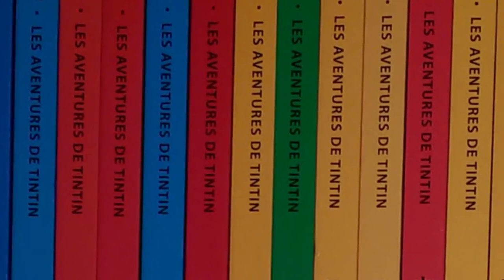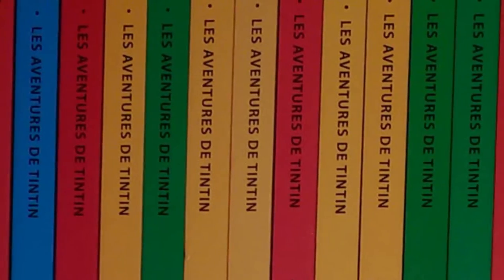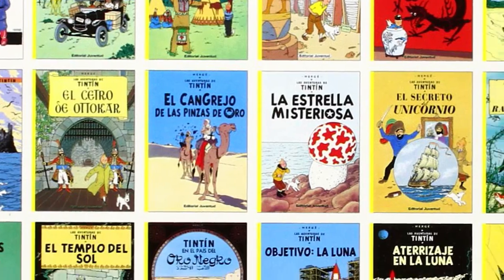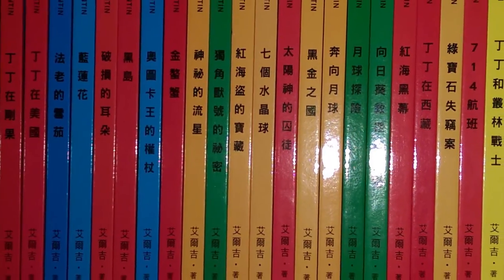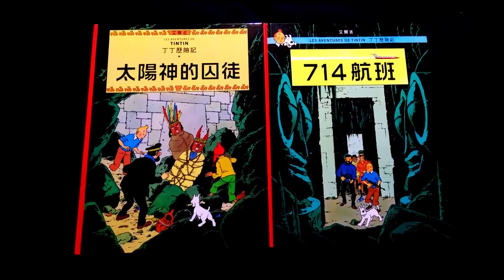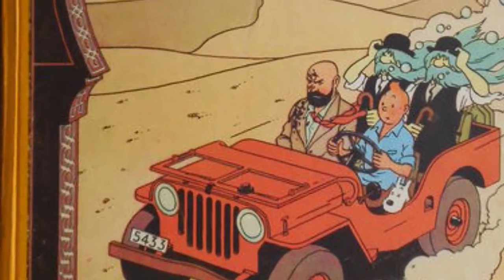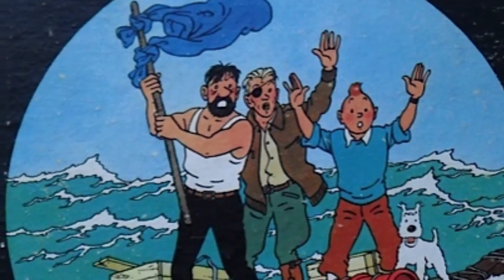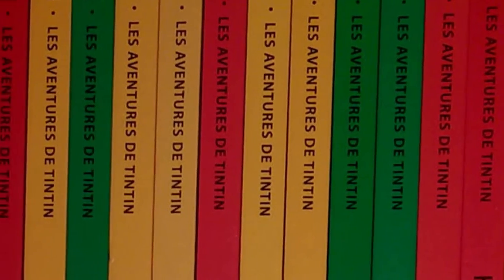The Color of the Album Spines - In the Shadow of Tintin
There are five different colors of the album spines, but is there a pattern in it? Here I try to explain why it is difficult to find out why the colors of the album spines are so randomly chosen. (I used Chinese comic cover, because I just had them available when I made this video.)

In the Shadow of Tintin